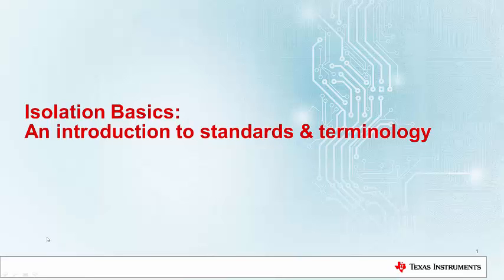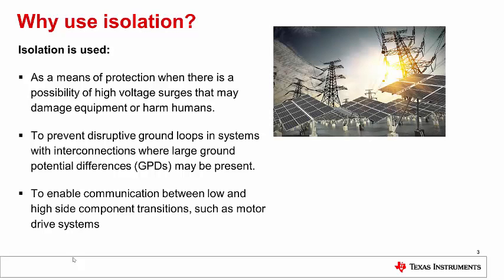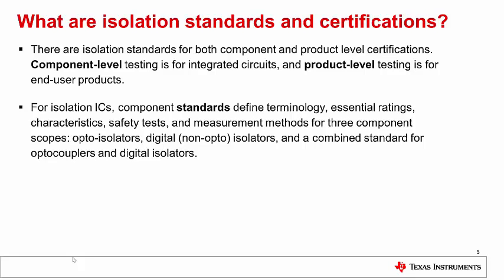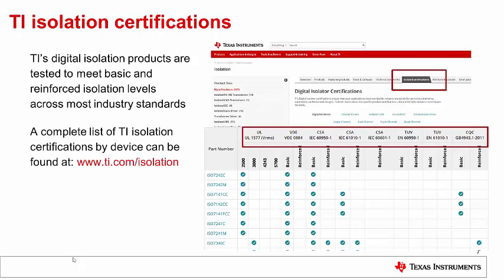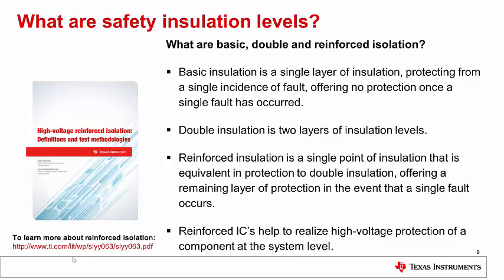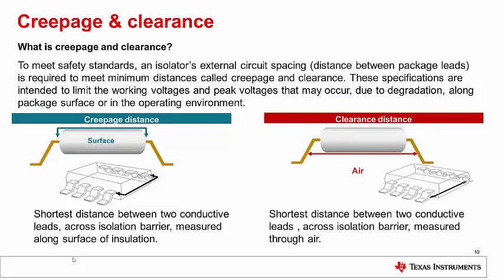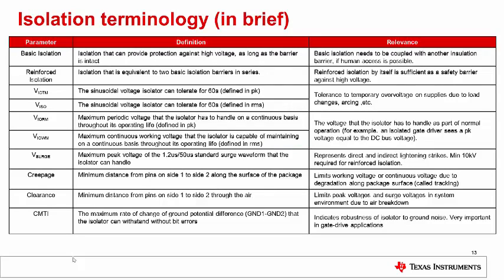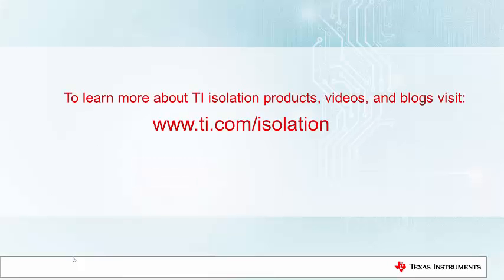Isolation Basics: An Introduction to Standards and Terminology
View all TI isolation solutions and resources

This training video provides an overview of isolation. We will go through
isolation basics, standards, certifications and terminology.